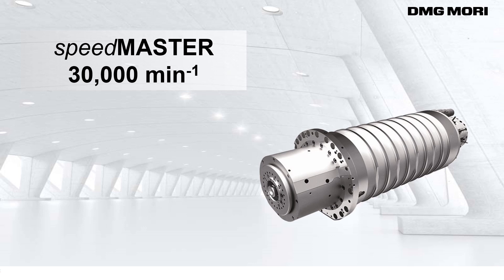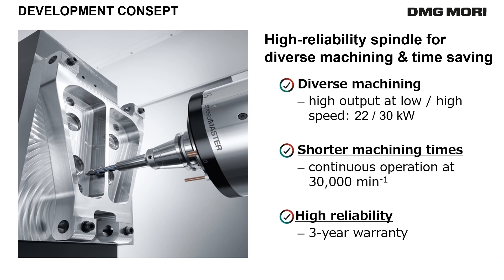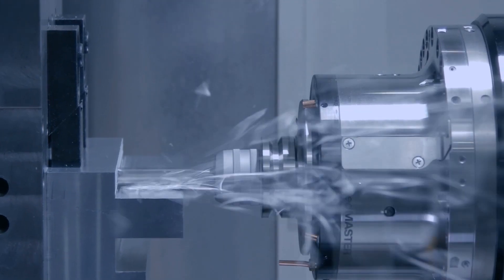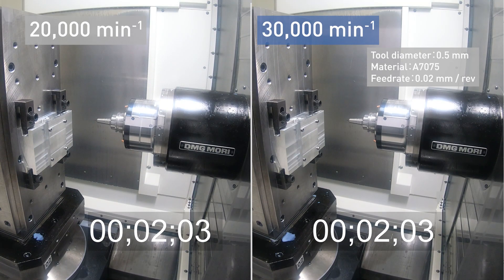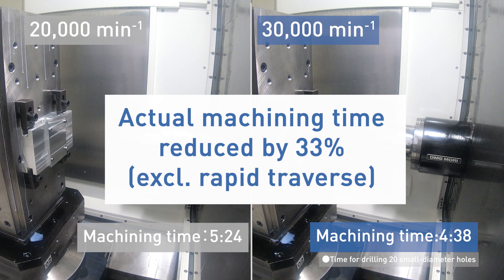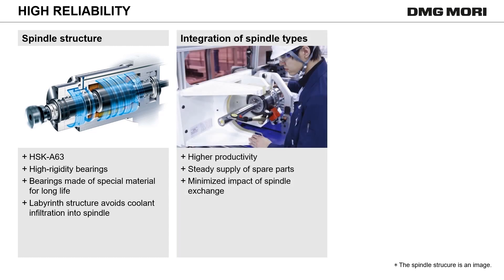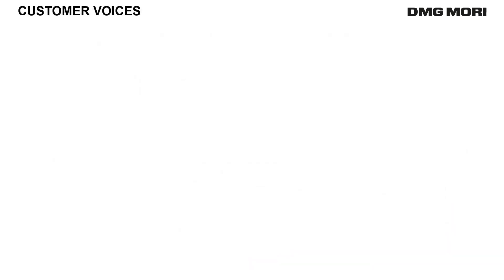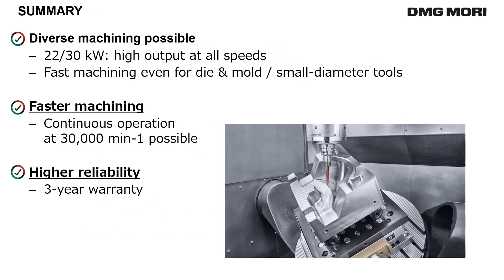High-speed spindle "speedMASTER 30k"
Maximum spindle speed of 30,000 min -1